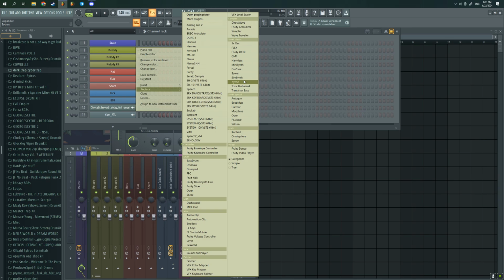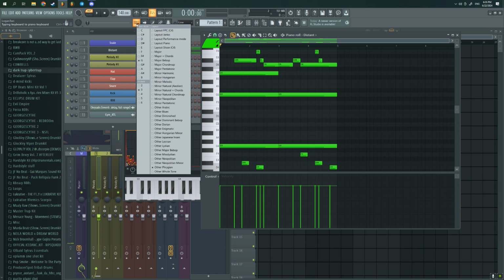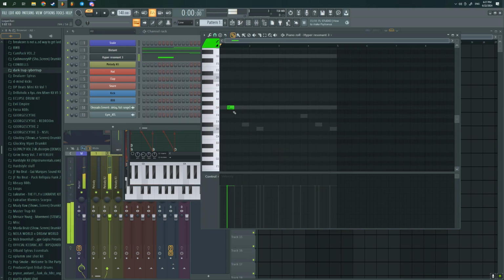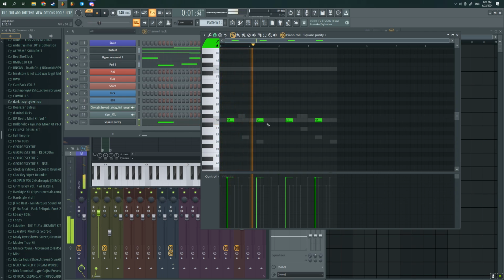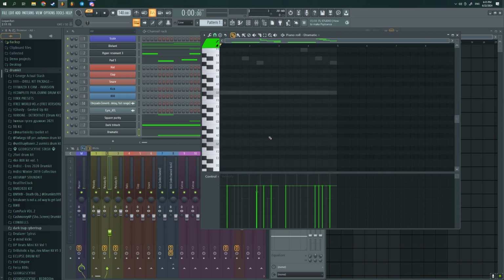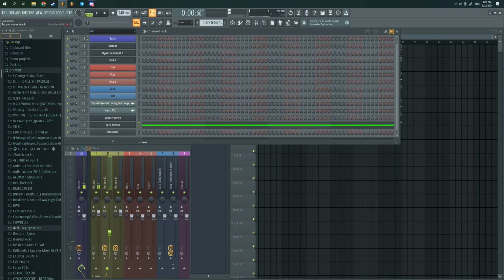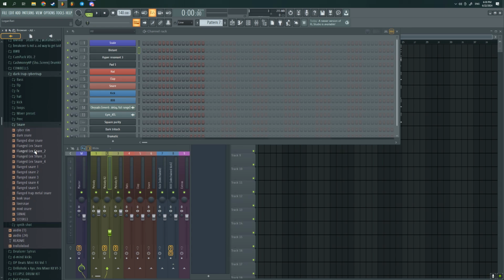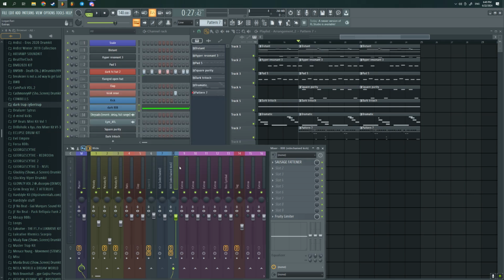How to make dark trap beats like krxxk/bloodline genesis/loko los/sgp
@georgescythe on soundcloud and insta
google dark trap cybertrap and the dl is on reddit